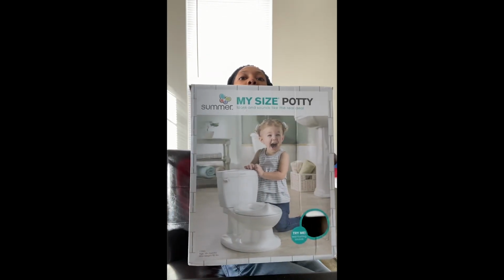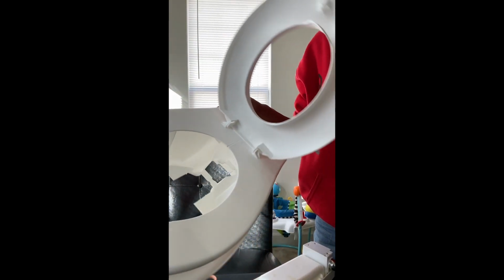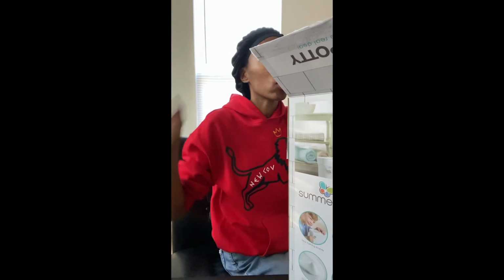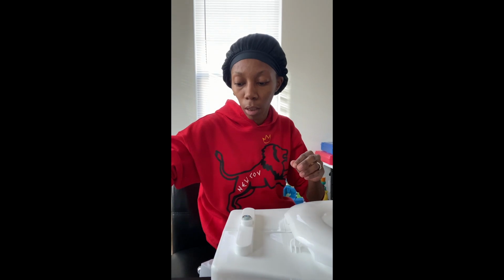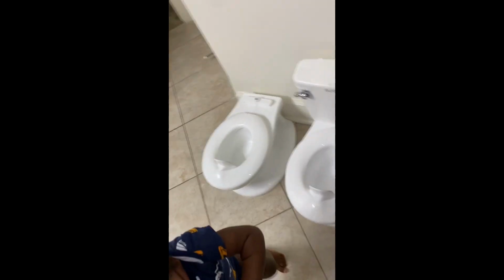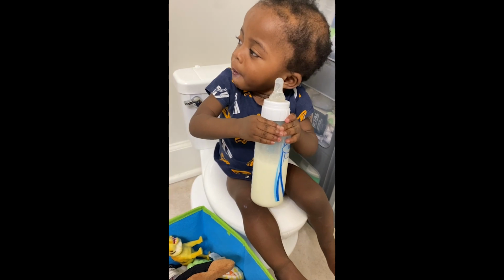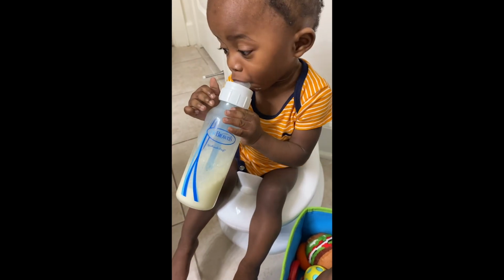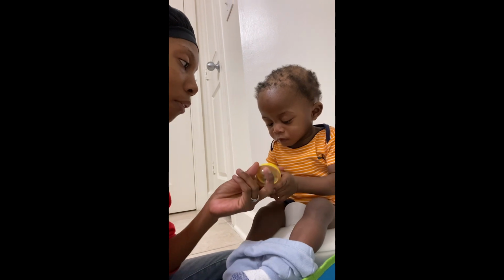Potty Training With The Artis Twins| The WORST experience ever-Vlogmas day 6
Hey A2A gang it’s VLOGMAS day 6!!! This is the twins first day of potty training they turned 1 in October. I must say they did a great job throughout the day today.

We dont receive any promotion or paid advertisements for the products in this video.
We don’t own rights to the music.

Artis
46164 Westlake Dr
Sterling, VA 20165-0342